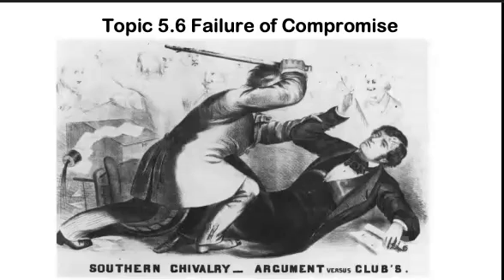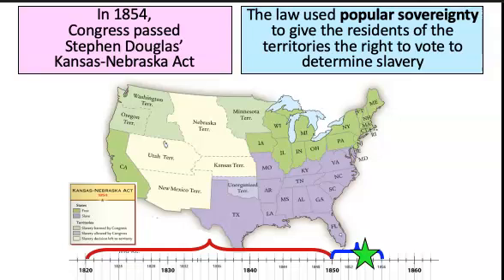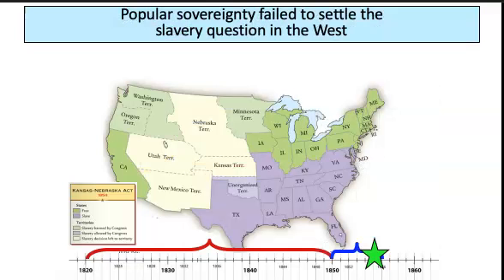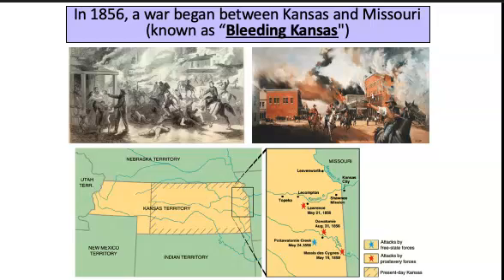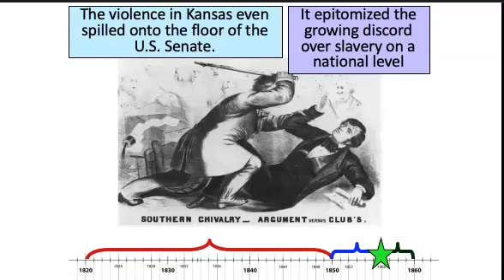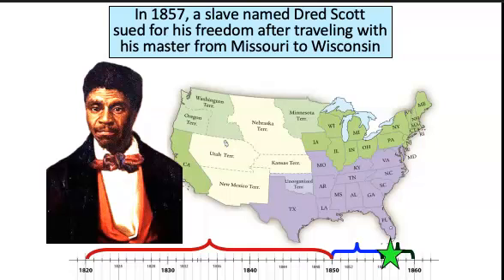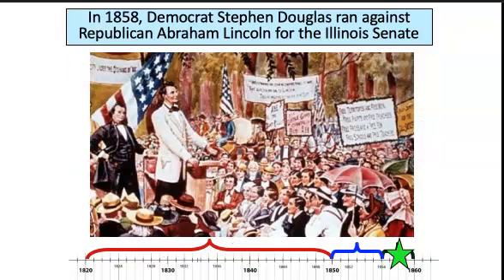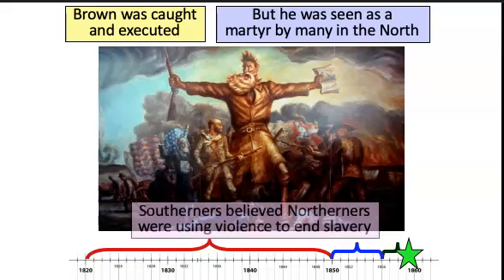5 6 The Failure of Compromise